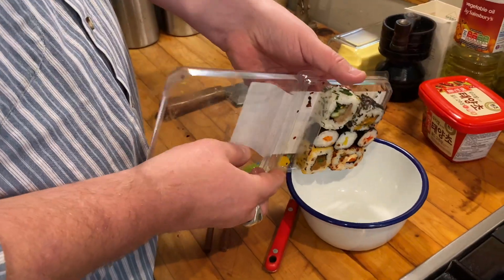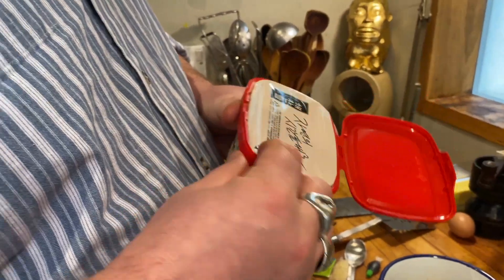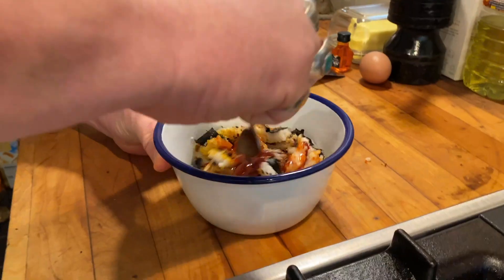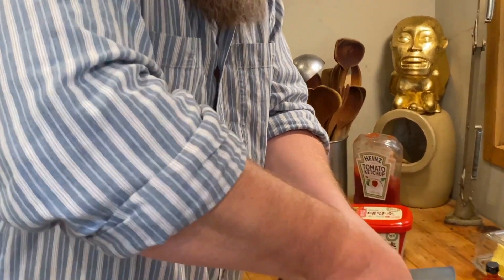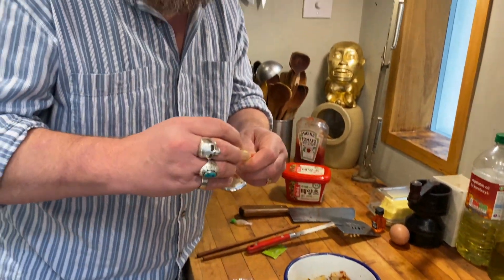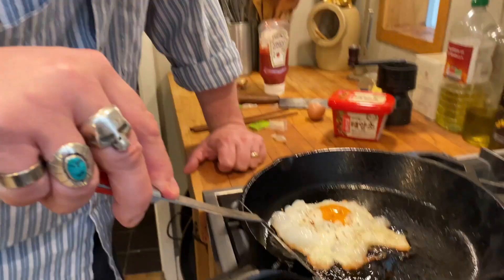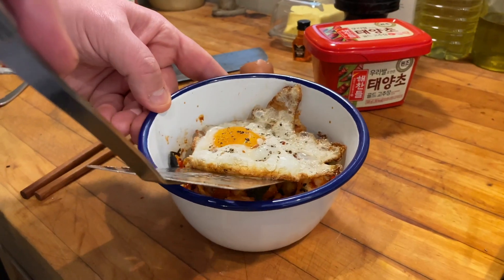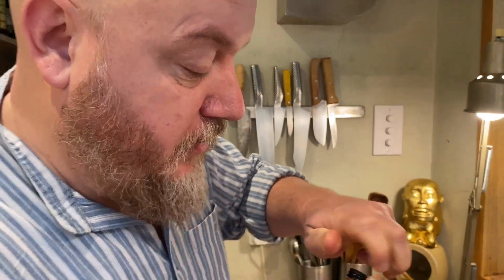Snack Hacker with George Egg - Bibimbap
George Egg is the Snack Hacker, demonstrating fast, easy, innovative ideas for creating or enhancing delicious and interesting bites. In this film he butchers a Korean dish with some sushi, ketchup and a fried egg. You get get Gochujang paste from many 'world foods' shops, or online of course. Traditionally the sauce is made by adding a mixture of mirin, rice vinegar, sugar, soy etc. so I thought ketchup had a lot of those elements already. Do seek out a proper recipe and try the real thing too, it's a great meal.